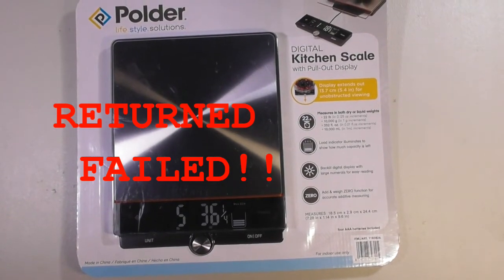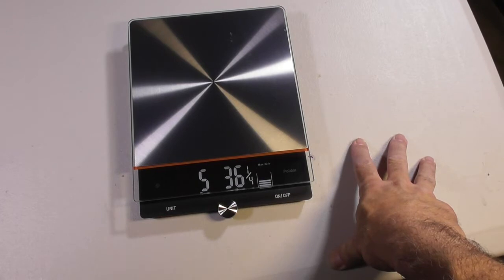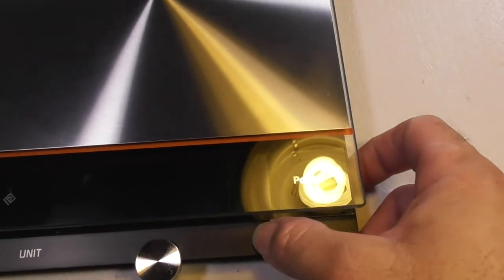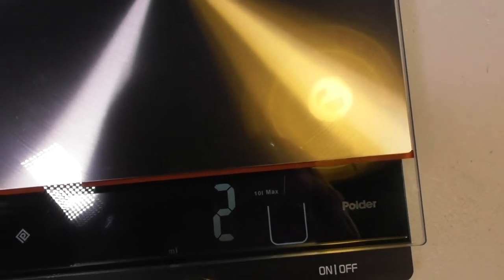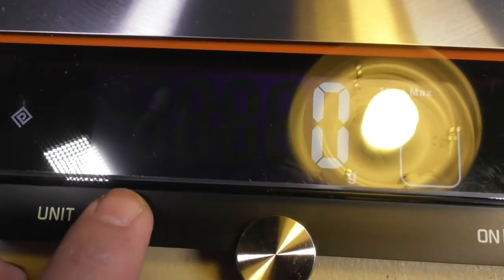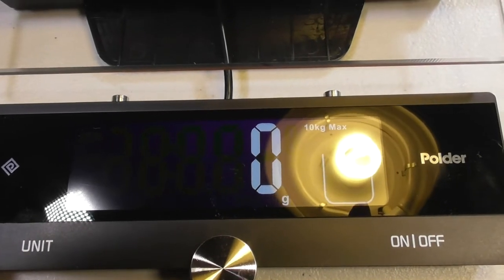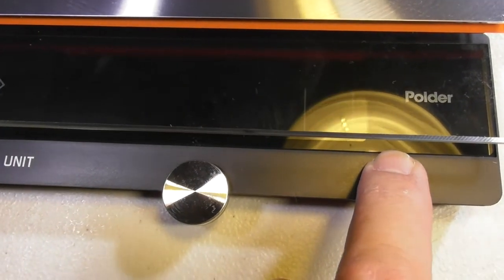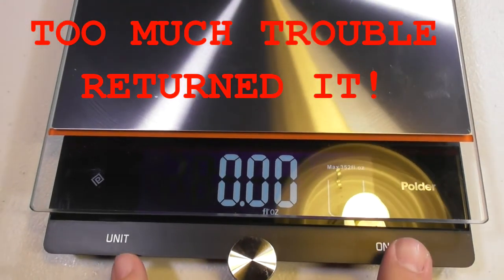POLDER Digital Kitchen Scale REVIEW COSTCO ITEM 1183826 REVIEW